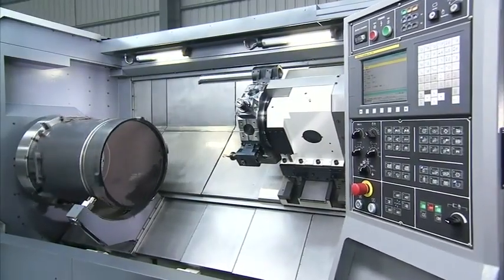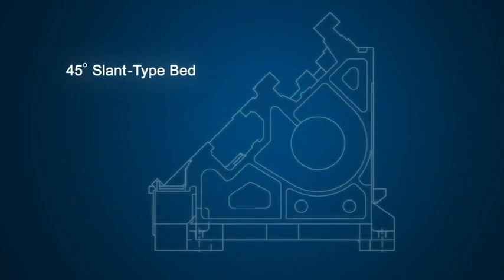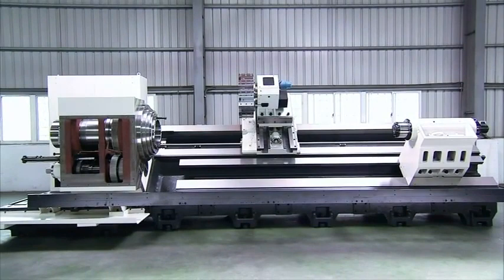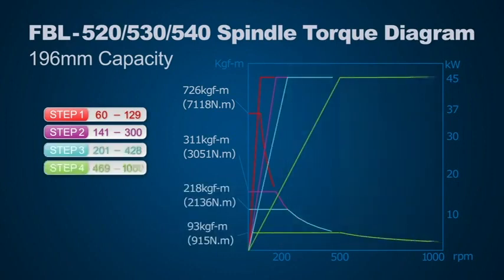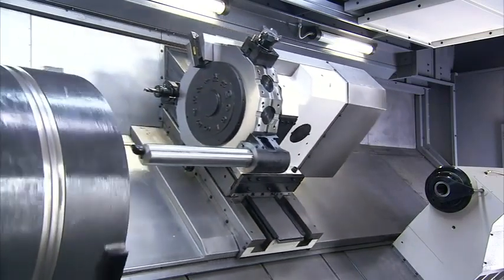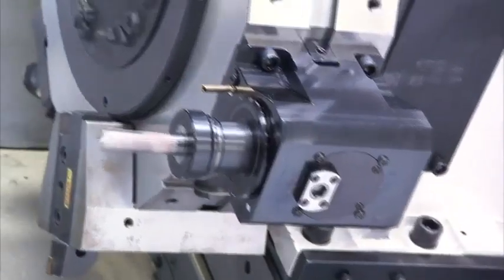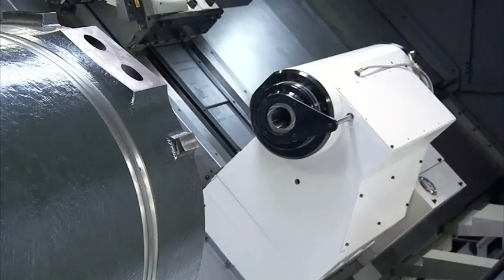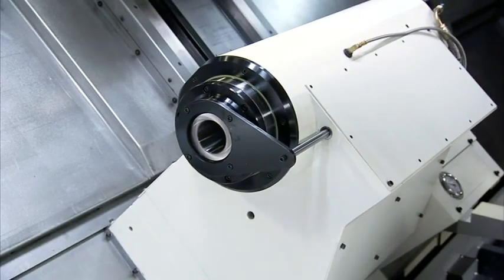JUPITER JHL50 Heavy Duty Turning Center with Live Tooling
Large Bore Heavy Duty Turning Center @jupitermachinetool Veteran Owned American CNC Machine Tool Builder